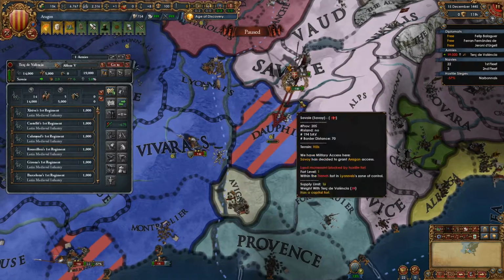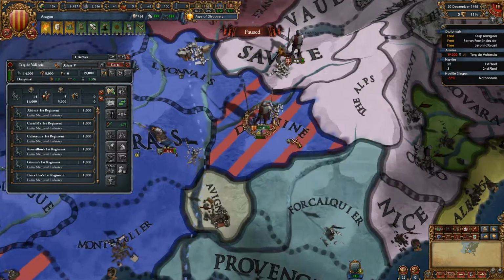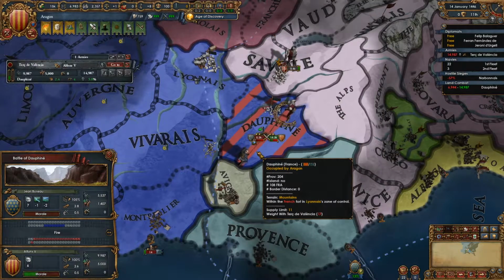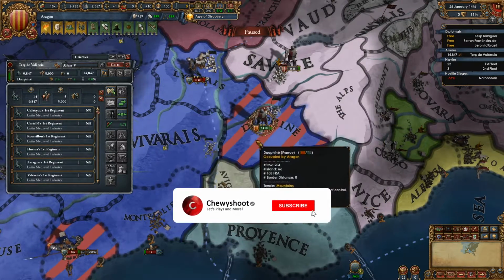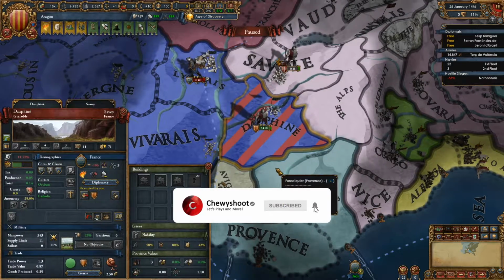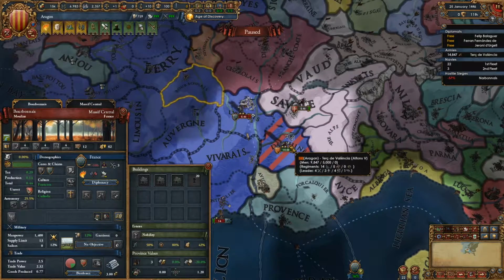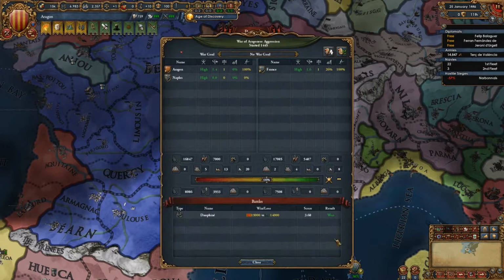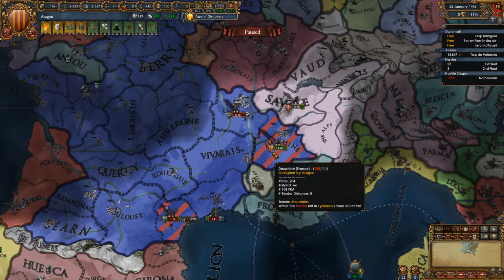A Concise Guide to Scorched Earth - EU4 (1.29)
To win big wars in EU4, sometimes you need to engage some unorthodox tactics. Scorched earth is one of those tactics. I believe that, when used correctly and to it's maximum benefit, scorched earth WILL win you major wars and financially and militarily ruin larger/rival countries.

"Paradox Development Studio is back with the fourth installment of the award-winning Europa Universalis series. The empire building game Europa Universalis IV gives you control of a nation to guide through the years in order to create a dominant global empire. Rule your nation through the centuries, with unparalleled freedom, depth and historical accuracy. True exploration, trade, warfare and diplomacy will be brought to life in this epic title rife with rich strategic and tactical depth."

BIG thanks to zone_creative for all the great channel art!